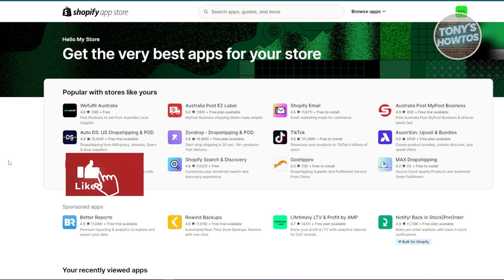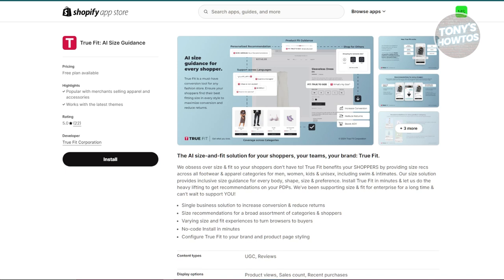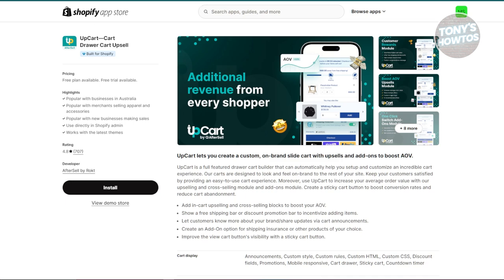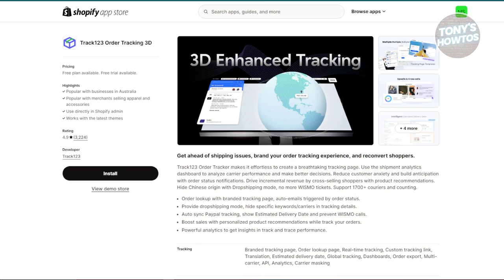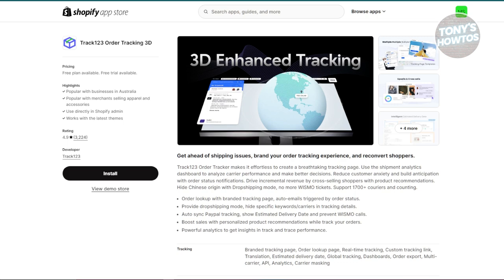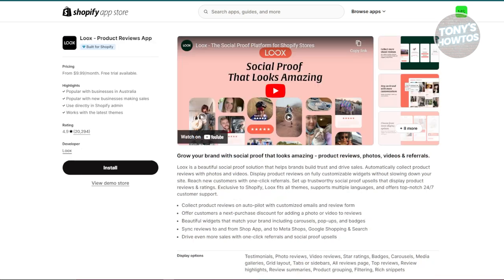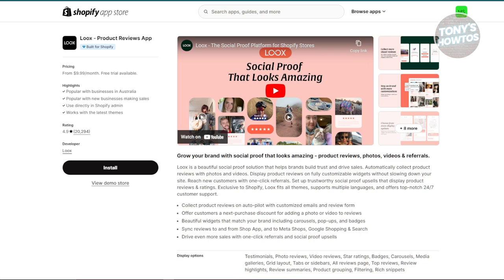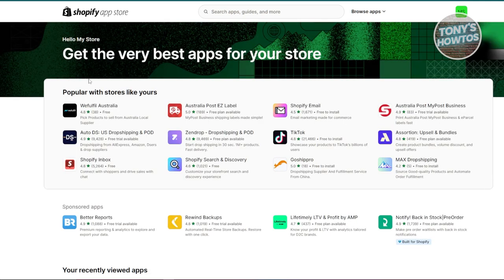Best Shopify Apps for Clothing Store | Must Have Shopify Clothing Brand Apps (2024)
In this video, I show you Best Shopify Apps for Clothing Store | Must Have Shopify Clothing Brand Apps in 2024. The quick and easy tutorial how to use best shopify apps for clothing brand. Do you want to know step by step comparing best free shopify apps for clothing store in 2024? Yes? Great!